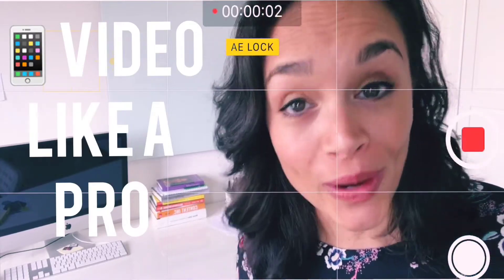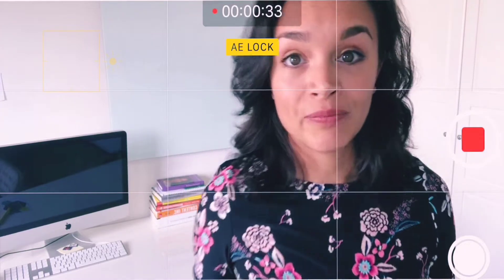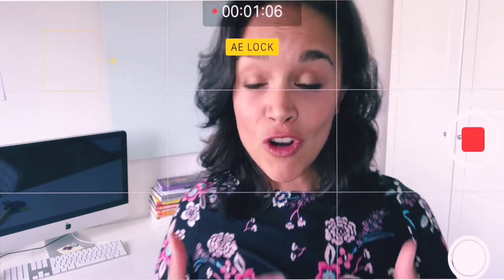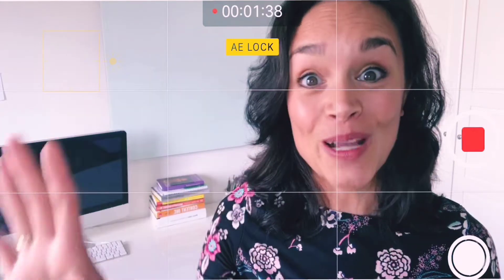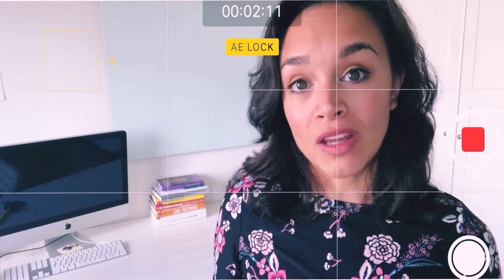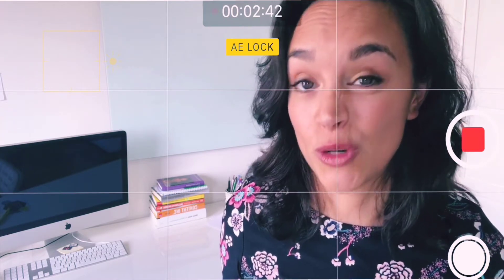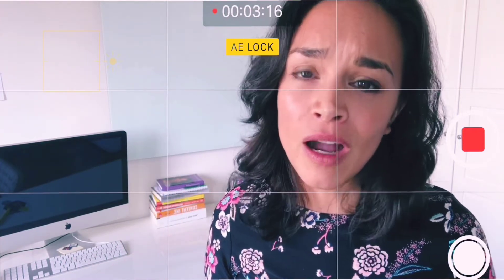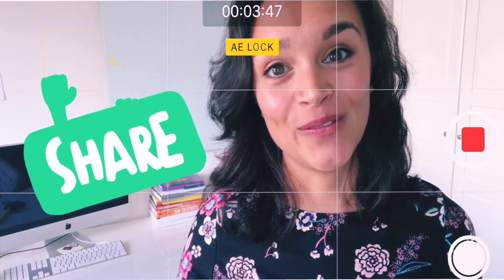How to: rule of thirds (grid) on smartphone | Pelpina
How to use the grid on your smartphone camera. In this video I explain the basics of the rule of thirds - simple framing tips!

Ik specialiseer me in korte, krachtige social video's voor bijv. YouTube, Instagram en Facebook video. Op mijn YouTube kanaal maak ik video's over video's: videoproductie, videomarketing, en videostrategie. Daarnaast maak ik video's over alles wat ik interessant vind.
 I love to make videos! I make videos in both English and Dutch about things like: being a mom, product reviews, YouTube tips, and more.

Ik HOU van video's maken. Ik breng minstens 1x per week een video uit over: moederschap, mama zijn, borstvoeding, opvoeding, peuters, babies, bevalling: alles wat met moederschap te maken heeft - maar ook andere dingen waar ik tegenaan loop en denk: LEUK. Dus product reviews, gadgets, YouTube Tips, etc: je komt 't hier allemaal tegen ;)